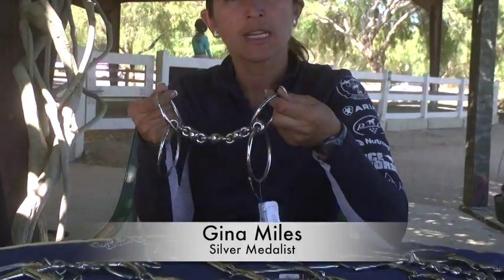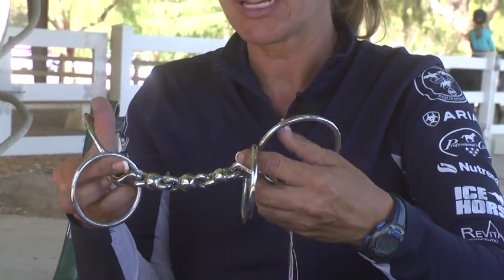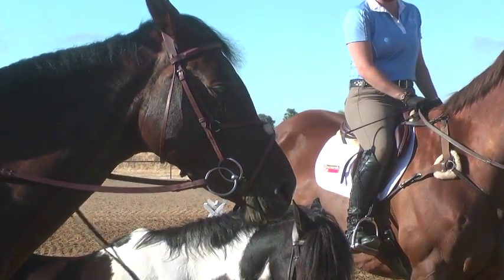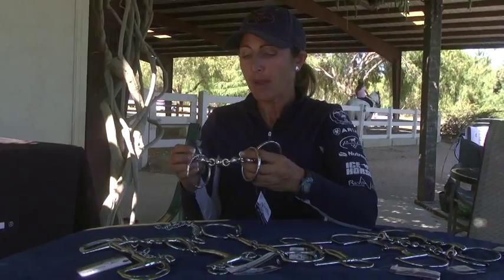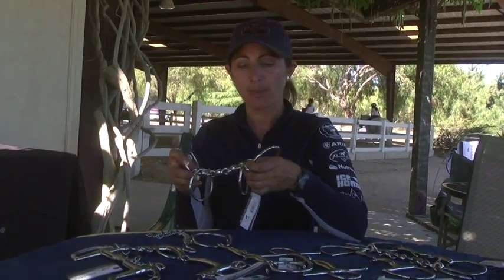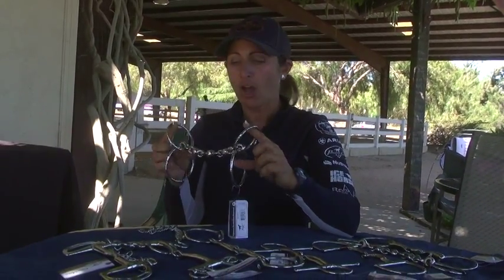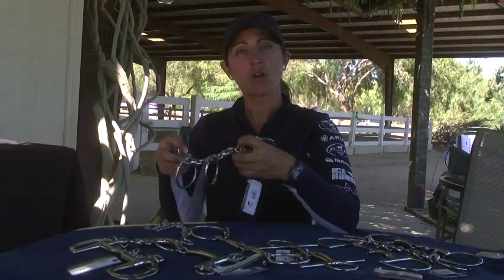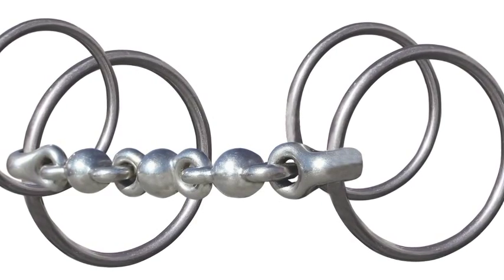Gina Miles Discusses Her Signature Double Ring Waterford Bit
3 Day Eventer and Olympic Medalist Gina Miles discusses the benefits of using her self designed Signature Double Ring Waterford Bit, the mobility of this bit is great with horses that tend to lock in the jaw and poll. Signature Double Ring Waterford Bits are available through Professional's Choice as part of the Gina Miles Bit Collection.